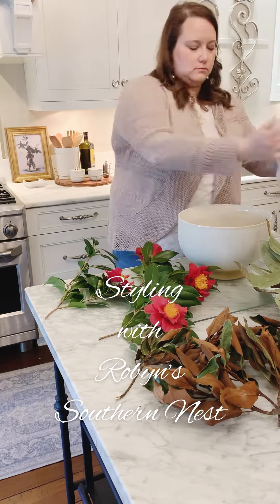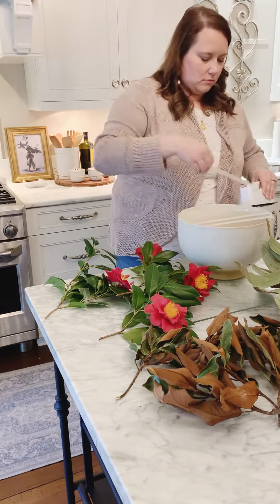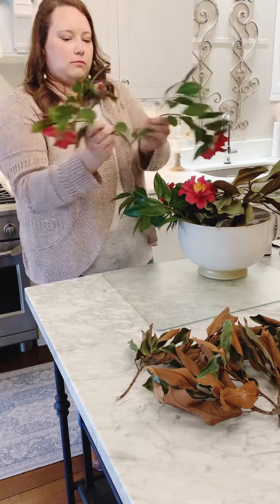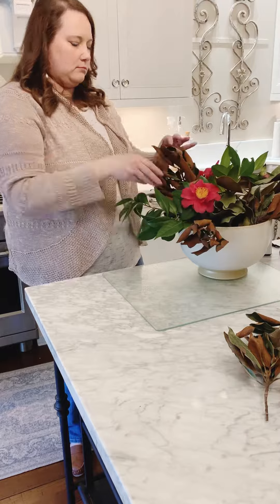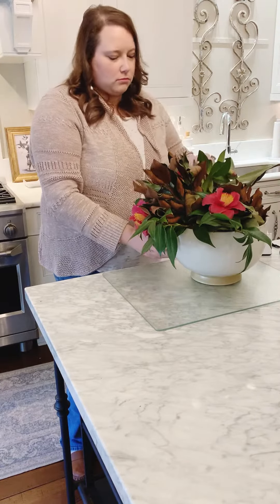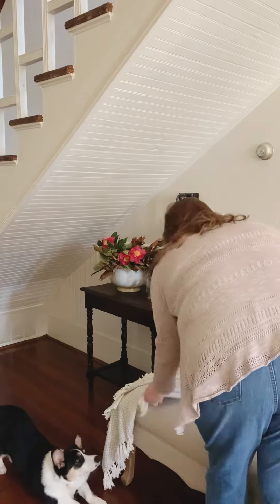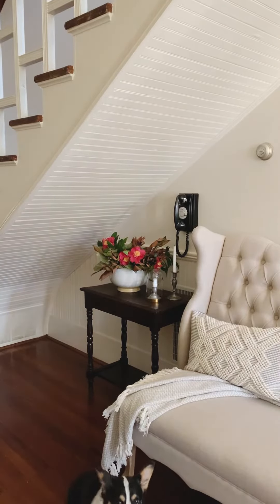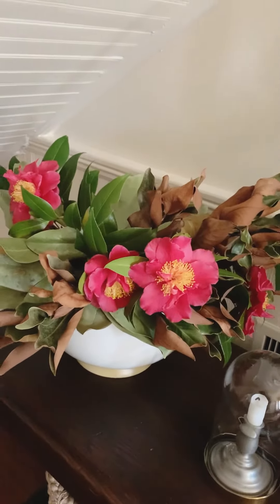Easy Table Styling | Robyn's Southern Nest | 2021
Today I’m styling this small table underneath our stairs. I wanted to create a fun asymmetrical floral arrangement to bring in some color to this rather neutral space. I hope y’all enjoy!

Equipment I Use:
Studio Lights

Hi I’m Robyn and I’m a Home Décor Blogger . I live in South Carolina with my husband and our rescue cat named Sunny D. Here I’ll share my home décor, DIYs, recipes, and cleaning videos!